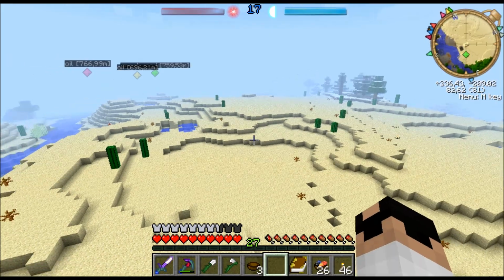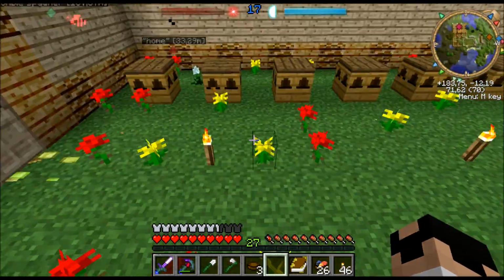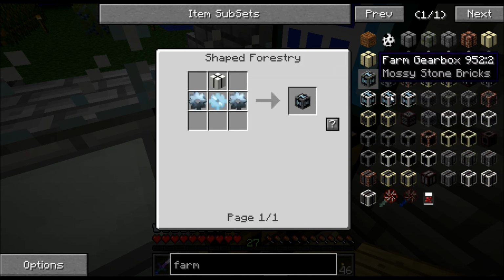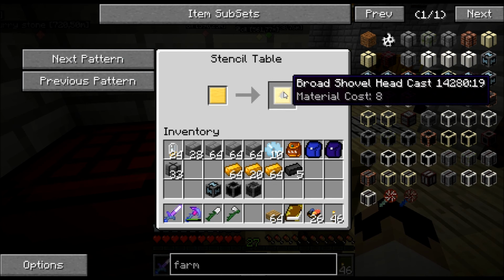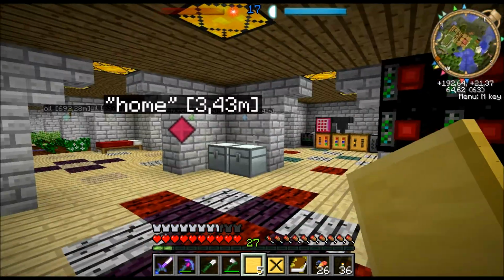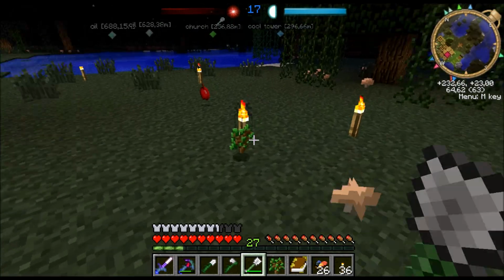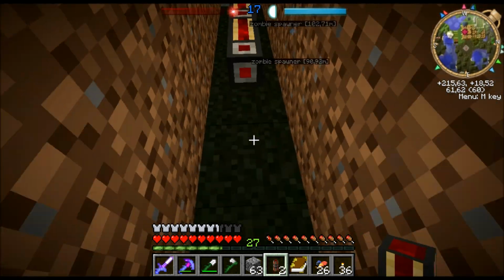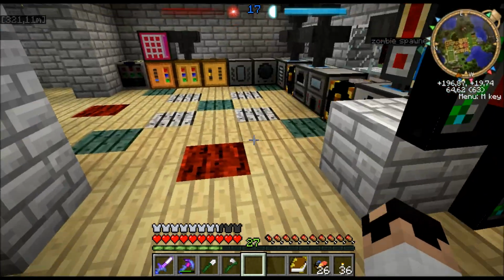Modded Minecraft Episode 19, Father Testificate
We build a farm and lots of cool gear.